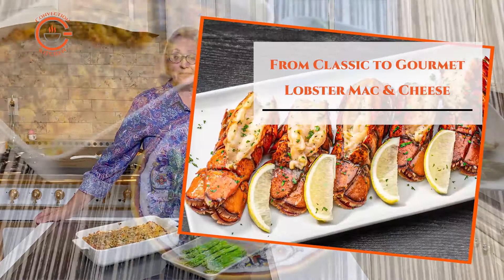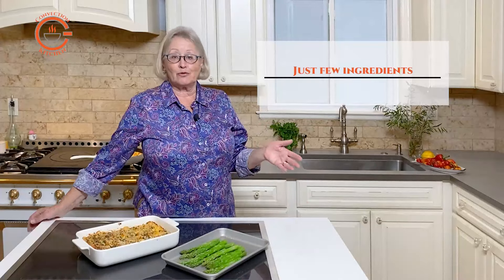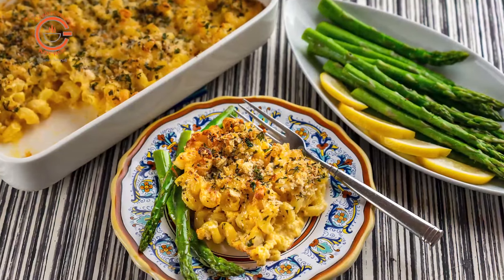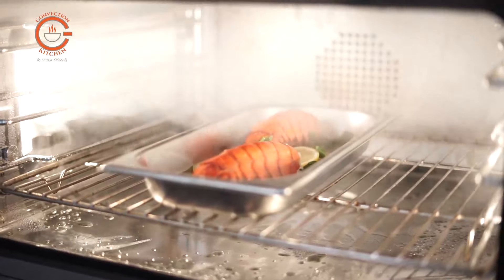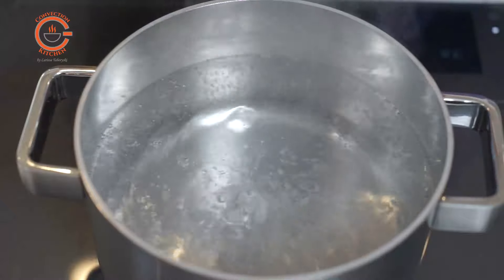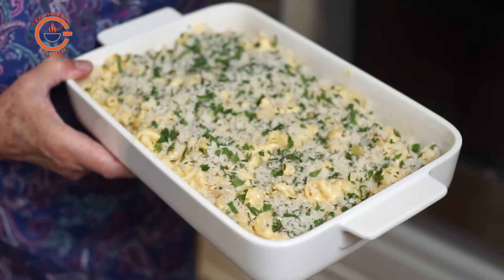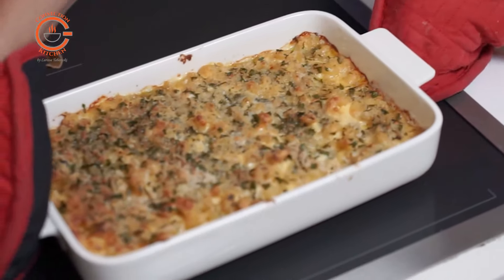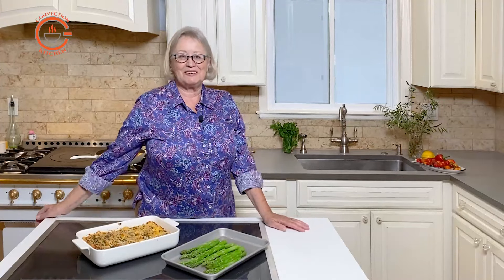From Classic to Gourmet: Transforming Lobster Mac & Cheese with Steam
Learn how to transform your Lobster Mac N Cheese, cooking the lobster to perfection and baking the casserole in your steam oven.